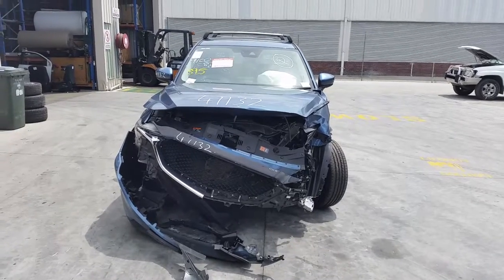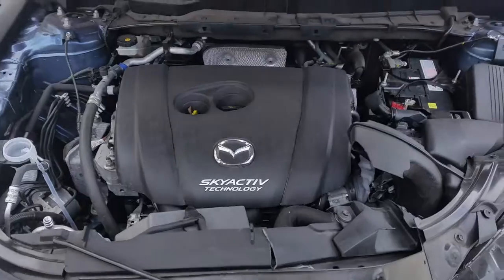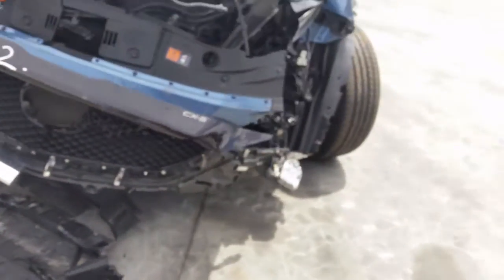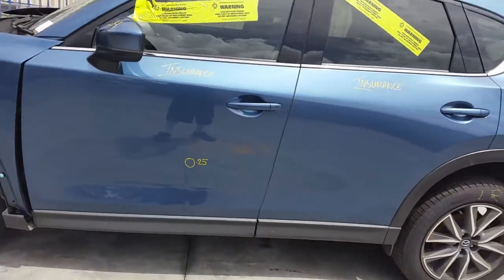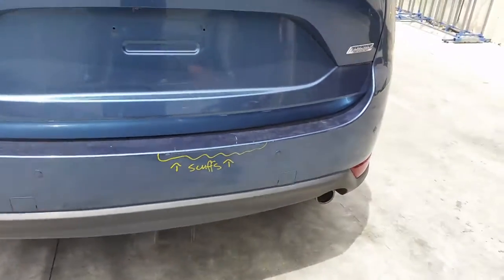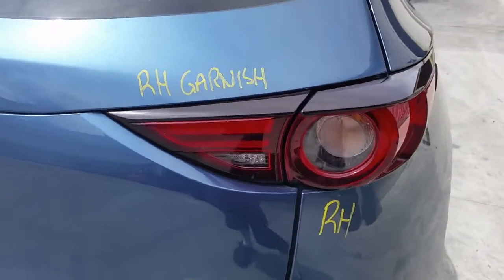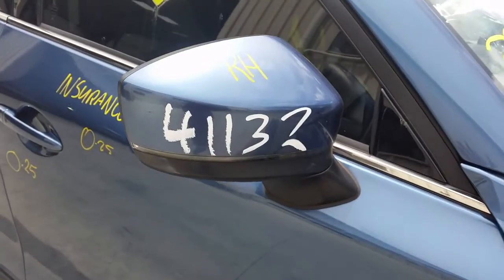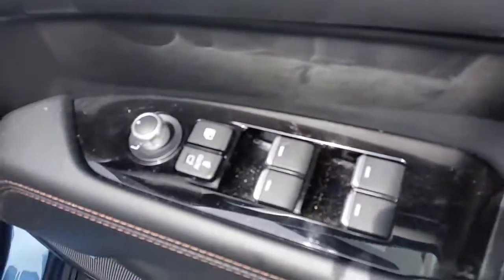Wrecking – 2017 Mazda CX5 Automatic 4WD 3938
2017 Mazda  CX5– Automatic  4WD
2.5 Litre – 4 Cylinder Petrol
Stock # 3938

Hello, this is Chris from Total Parts Plus. 29 Meadow Ave, Coopers Plains.
Today we have a 2017 Mazda CX5 GT. Stock reference number 3938. This shape runs from the 12th month, 2017 and is the current shape. It has a PY 2.5 litre four cylinder petrol backed by an automatic four wheel drive transmission PY 2.5 litre four cylinder petrol engine.

 This vehicle has sustained damage in the left hand front. We have the right hand fog light with surround. This vehicle is fitted with factory 19 inch alloy mags. The left front has a good tyre. Left power fold type mirror. Left front door has one small dent. Left rear door appears to have no damage. Left rear 19 inch factory alloy mag with a good tyre.
Left tail light. Left tailgate garnish. It's got an average bumper cover. It does have a few light scuffs. It still may be usable. Park sensor type. Tailgate appears to have no damage. Power lift type. Right hand tail light garnish. Right hand tail light. Right rear 19 inch factory alloy mag with a good tyre.
Right rear door appears to have no damage. Right rear door has two small dents and possibly a third. To be inspected once removed. Right hand power door power fold mirror and a right front 19 inch factory alloy mag with a good tyre. We've got the driver's side door trim. Power window master switch, power fold mirror type.
 This vehicle is fitted with black leather interior with orange stitching. It's got a black leather centre console lid. Automatic type console. Automatic gear shifter. Dual zone heater controls. Factory Sat Nav unit. Interior mirror. Courtesy lamp, sunroof and sunglass holder type. Left sun visor. Owner's manual, service book in a dealership case. Right hand sun visor. Instrument cluster and a tidy three spoke leather steering wheel with cruise, audio and phone buttons.

Ebay Store:  Total Parts Plus 1